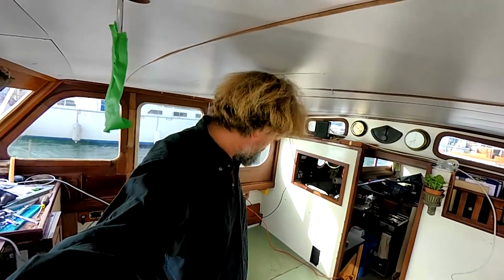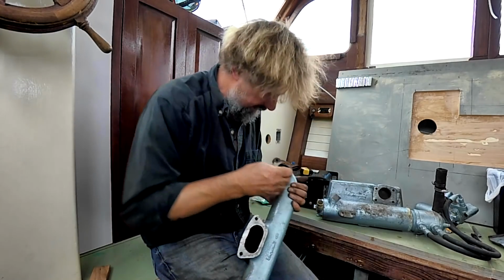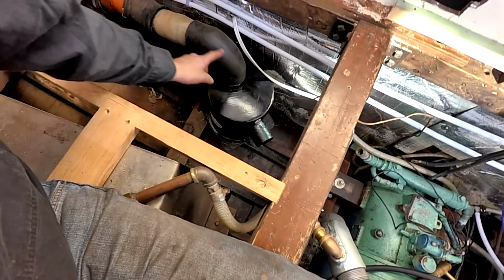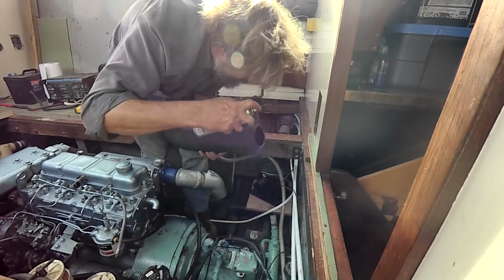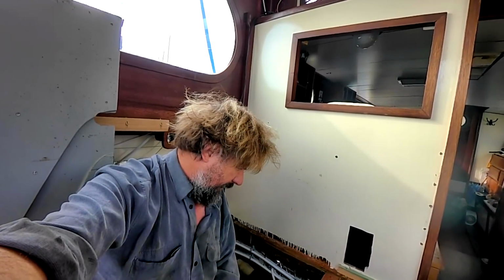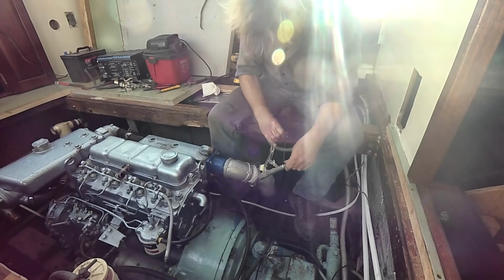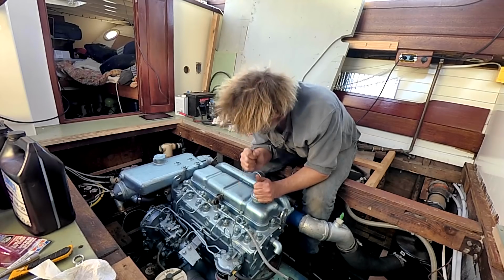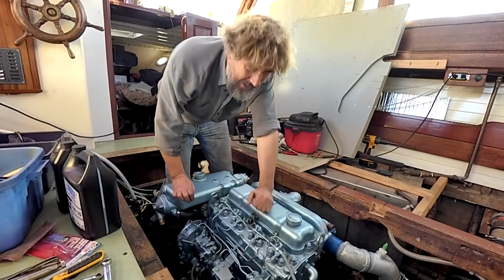Ep 87 - Perkins Engine Rebuild on a Classic Wooden Boat | First Crank Success! Travels with Geordie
⚓ Join the Crew – Help Keep These Classic Boats and Their Stories Alive

When you join our Crew, you’re not just getting early access and ad-free episodes — you’re helping preserve and share the stories of these beautiful old wooden boats so they can sail on for generations to come.

Crew Perks:
🎥 Early Access: Watch new episodes one week before everyone else
🚫 Ad-Free Viewing: Enjoy uninterrupted storytelling and restoration work

How to Join Our Crew
Monthly Support:
YouTube Membership - The easiest way to join.

📬 Mail: Peter Knowles, 185-911 Yates Street, Victoria, BC, V8V 4Y9

0:00 Welcome to Travels with Geordie
0:18 Meet My 1959 Land Rover
0:56 Follow Along on Instagram
1:33 Win a Travels with Geordie T-Shirt!
1:52 This Week’s Project: Installing a New Engine
2:12 Clearing Out the Wheelhouse
2:36 Tidying the Bilge and Prepping Components
3:29 Dealing with a Rusty Exhaust Manifold.
4:10 Comparing Perkins Engine Models.
5:06 Exhaust Manifold Installation
6:13 Mocking Up the Wet Exhaust System
7:26 Muffler Installation and Exhaust Hose Setup
9:02 Fluid Film: The Secret to Easy Fitting
11:07 Exhaust Loop Concerns and Adjustments
12:34 Finalizing the Muffler Installation
13:31 Pipe Sealant Application Tips

"Step-by-step guide to replacing a wooden boat engine"
"Best practices for installing a new engine in a classic boat"
"How to upgrade a wooden boat engine for better performance"
"Wooden boat restoration: engine replacement tips and tricks"
"Engine swap process for vintage wooden motor cruisers"